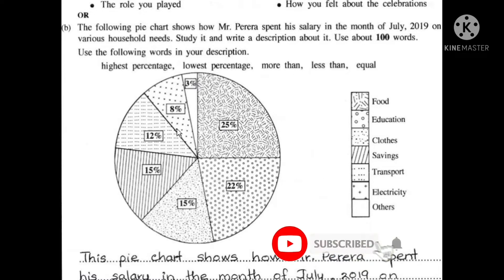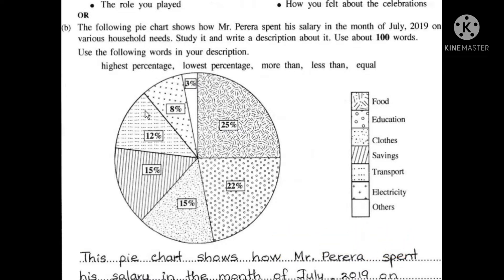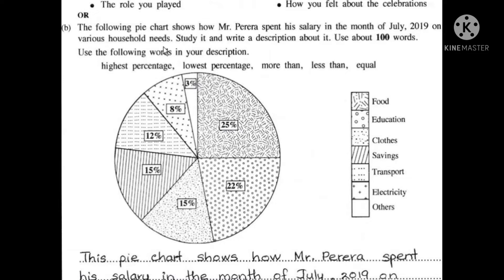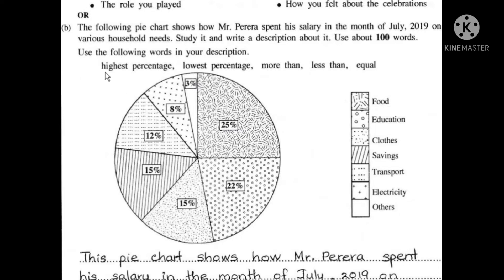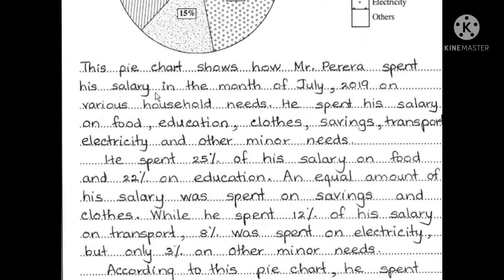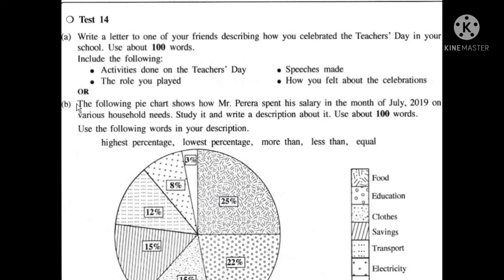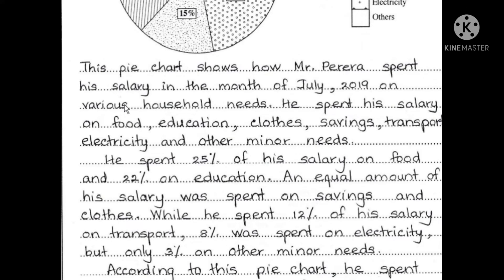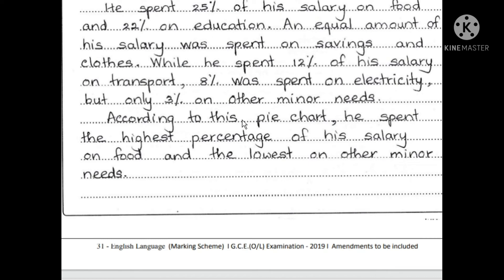ol charts 14 වෙනි ප්‍රශ්නයට ලකුණු 10 ම ගන්න මේක අන්තිම වෙනකන් බලන්න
past papers